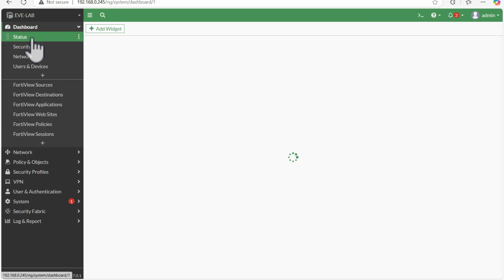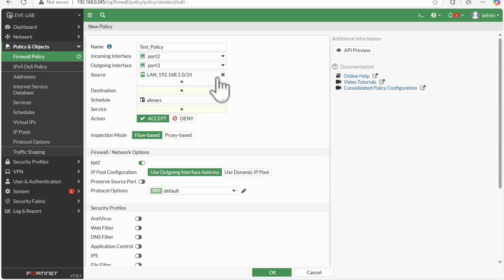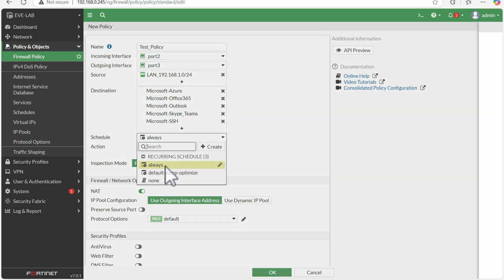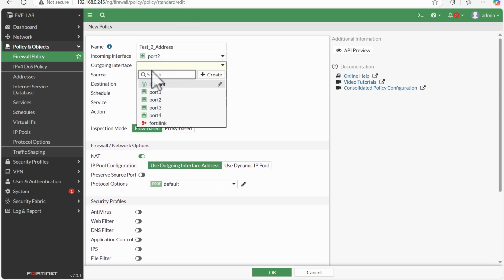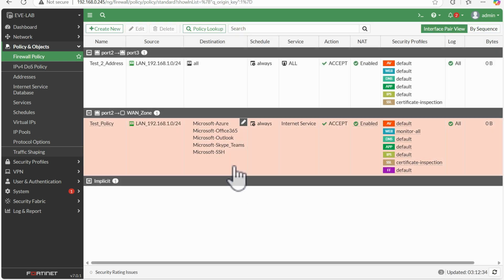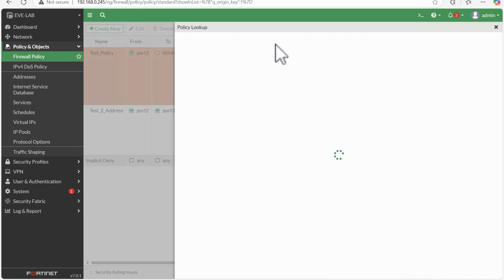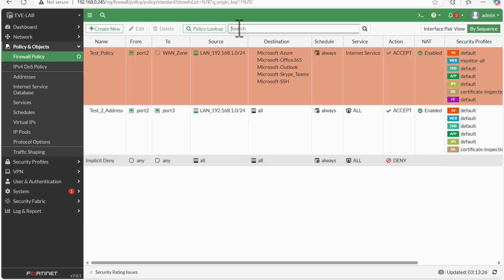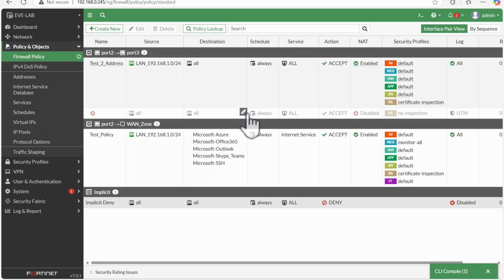Fortinet NSE 4 Firewall Policy Deep Drive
This video describes Fortinet  Firewall VM its also require to pass   NSE 4 (Fortinet Certified Professional) Exam Code FCP -FortiGate 7.4 Administrator.
Fortigate Firewall Policy Deep Drive
Fortinet Firewall Policy Deep Drive